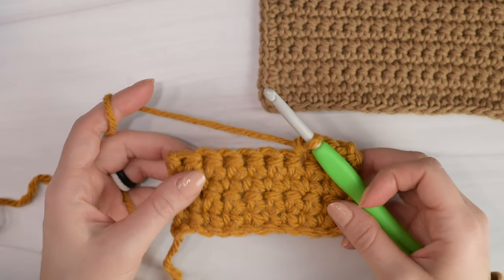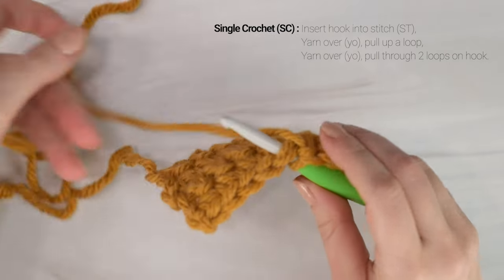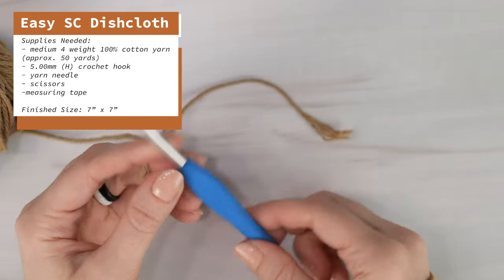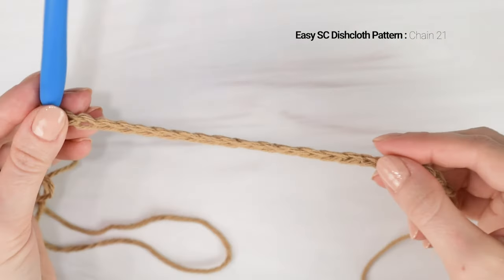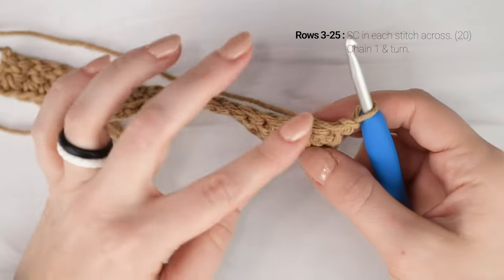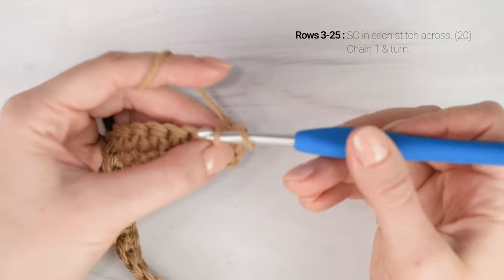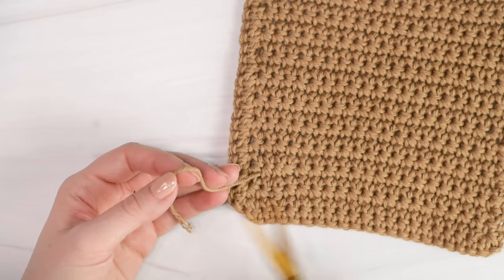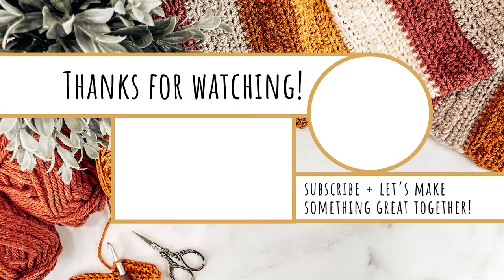How to Single Crochet - The Beginner's Guide to Crochet - Lesson 4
In The Beginner's Guide to Crochet: Lesson 4, I'll be teaching you how to single crochet! This is the most basic and the easiest crochet stitch! It is very versatile and you can use it for so many different projects! Stay to the end of the video for a free crochet dishcloth pattern you can make to practice the single crochet stitch!

Finished Size: approx. 7" x 7" with border

Supplies: (affilate links)
YARN
Lily Sugar n' Cream

CROCHET HOOK
6.5mm (K)
5mm (H)

YARN NEEDLE

TAPE MEASURE